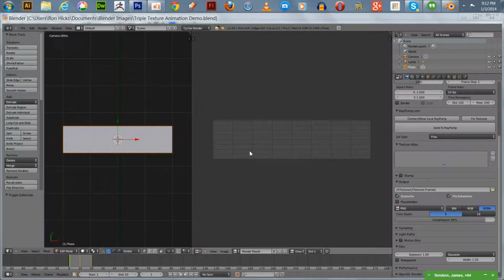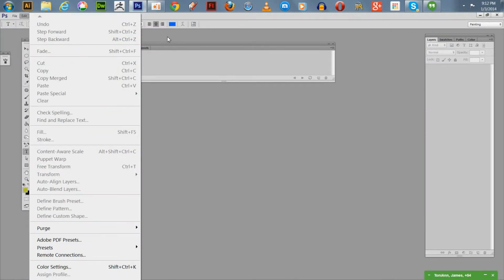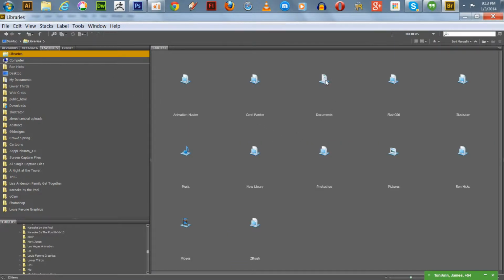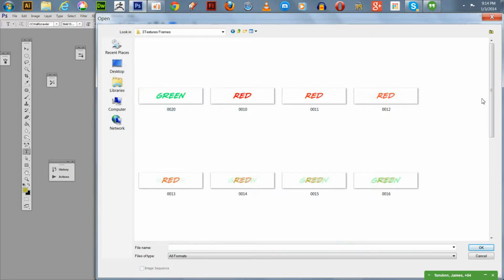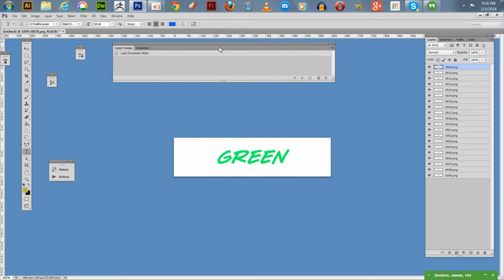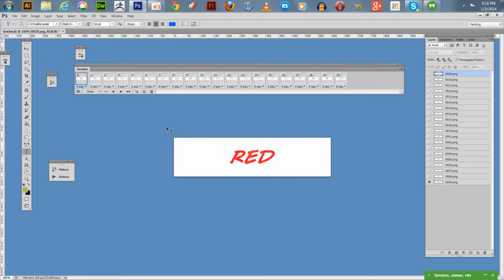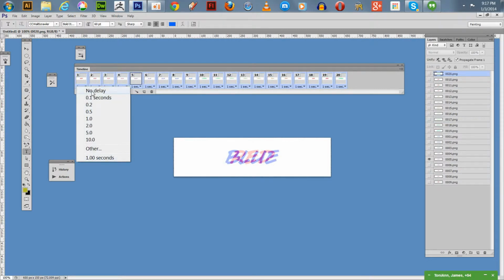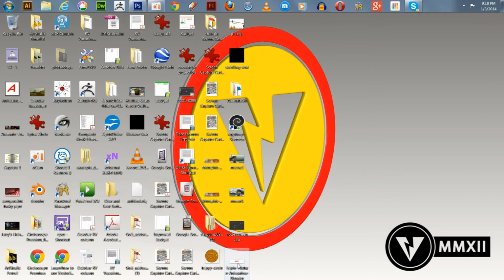Triple Texture Animation With Blender - Part 3 Frames to Photoshop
In this video I demonstrate bring in the frames rendered in Blender into Photoshop to create the final animated. I show you how to load the files into a stack using either the Adobe Bridge browser or load the files with Photo using the scripts Load Files Into Stack. I then show you how to use the video timeline to make final adjustments to your animation. In the final step I show you how to complete your animated gif by using Save For Web.